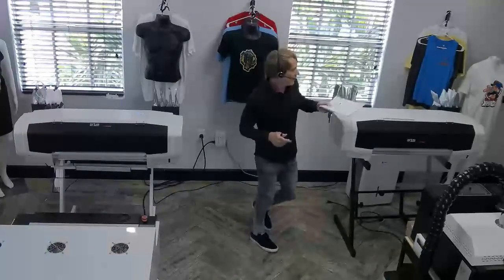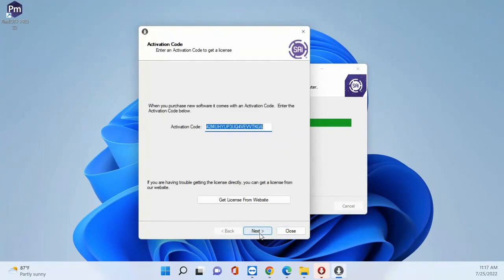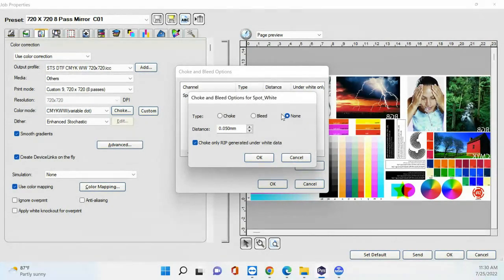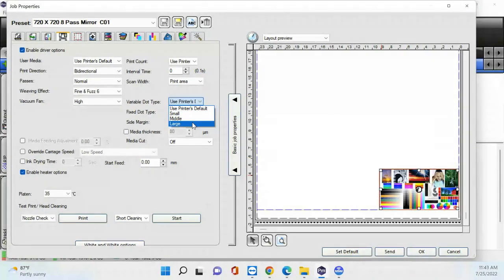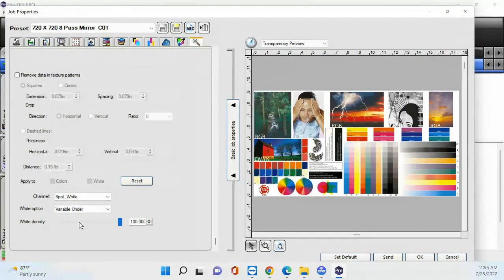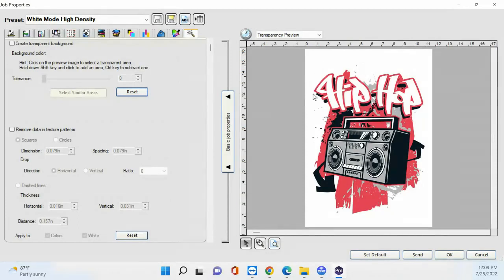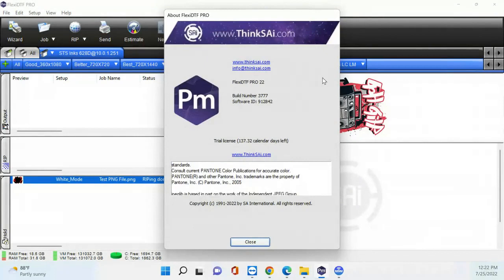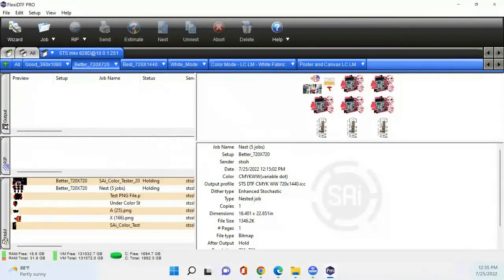STS Inks Technical Support Webinar 2 - Flexi Tips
This webinar provides in-depth technical support for resolving issues with Flexi software when using STS Inks equipment. We cover troubleshooting techniques, tips for improving your workflow, and practical solutions to common challenges. Perfect for users seeking to optimize their DTF printing process and overcome technical obstacles.

STSINKS - Color is in Our DNA